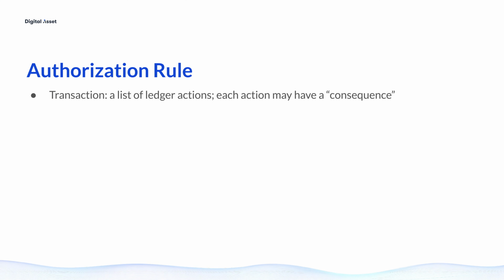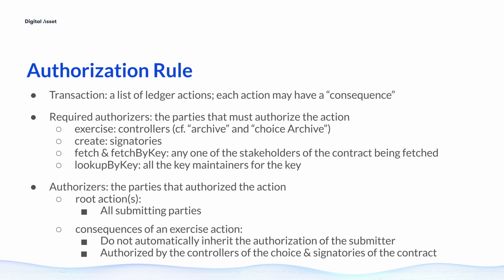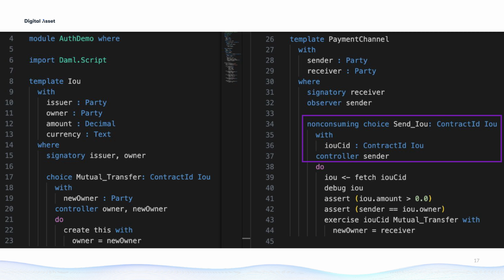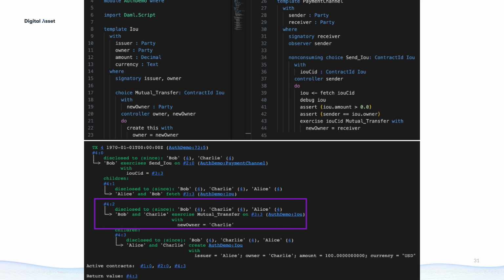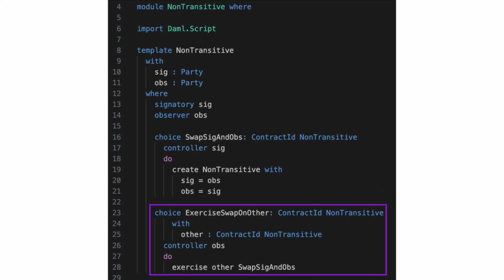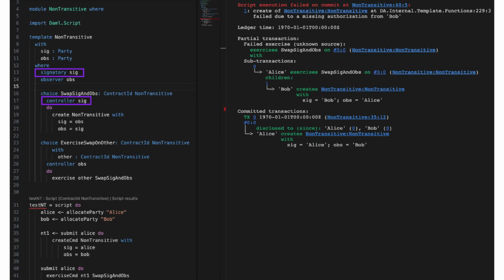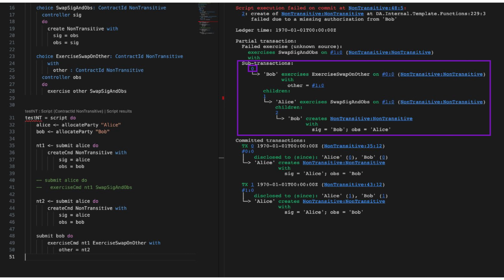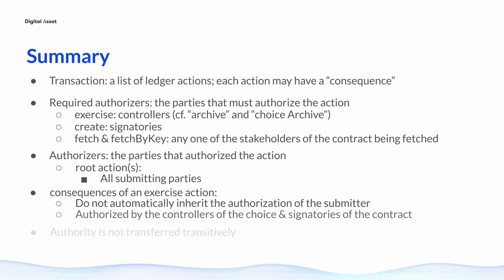Lesson 1: Authorization